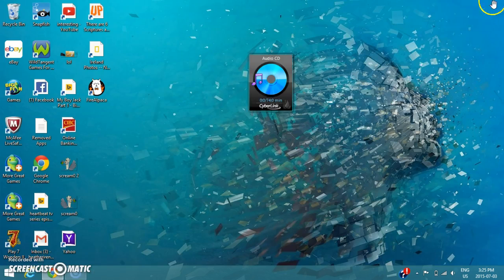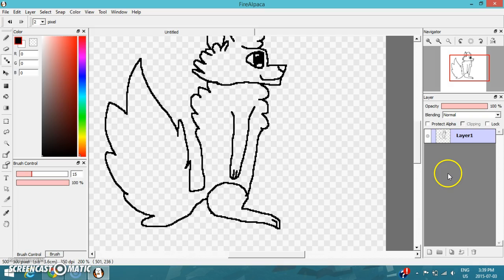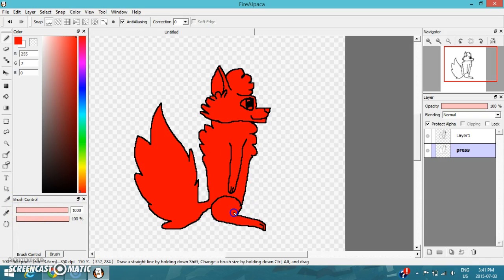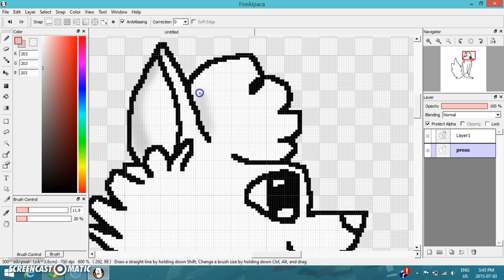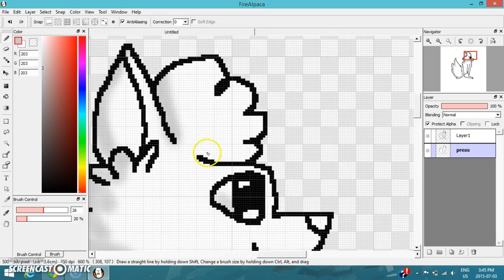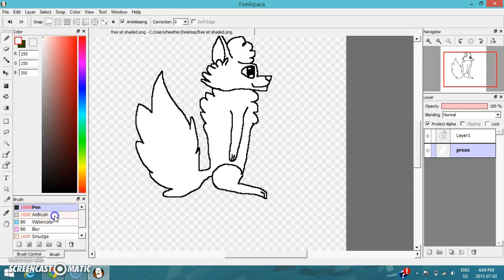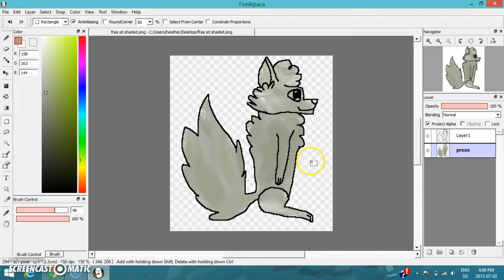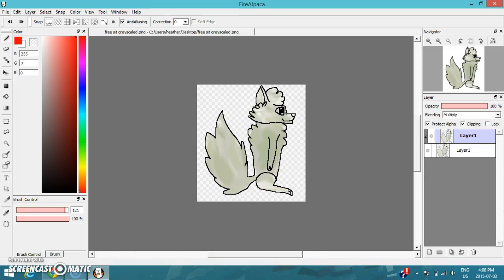How I Make A Chatlands Poses (on firealapca)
This is how I make chatlands poses! Sooo heres the link to the FireAlpca download

Skype: live:flutterbye7aj (Tell me that you are from youtube and I will accept your contact request)